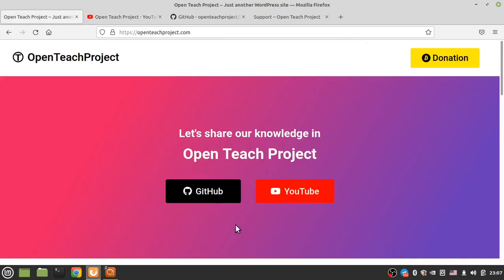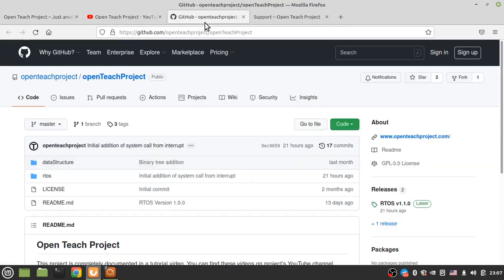001 - Introduction to OTP RTOS (Open Teach Project) (Real Time Operating System )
OpenTeachProject is a free and open-source project. The goal of OpenTeach  is to develop a software infrastructure for embedded devices. Since topics  like developing Operating systems, File systems, Network stacks, etc always  have been a gray area in embedded programmers’ minds, For this reason,  all topics of this project will be taught in video from the scratch. In the first part  of this project, a real time operating system for ARM Cortex-m processors  has been developed and a complete tutorial video for the development of this operating system has been posted on the project’s YouTube. I invite all programmers interested in working in this field to send me their ideas via the project’s GitHub or email,  I look forward to your creative ideas.

00:00 - Introduction
02:00 - What is Open-Teach-Project